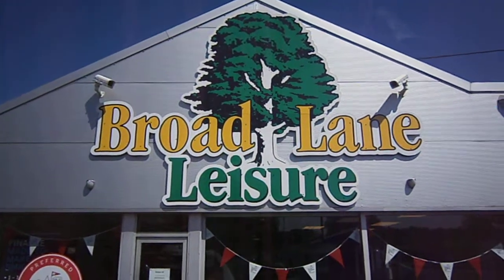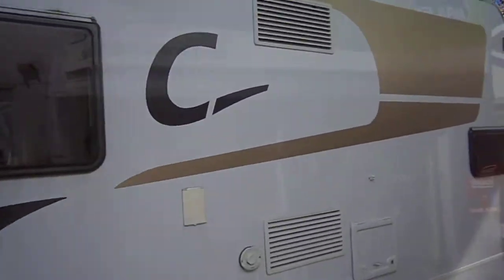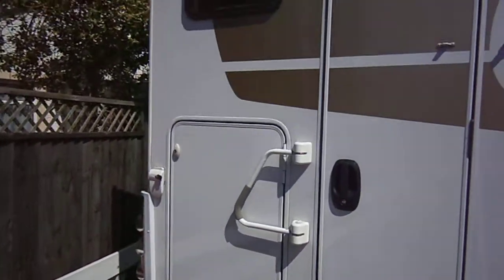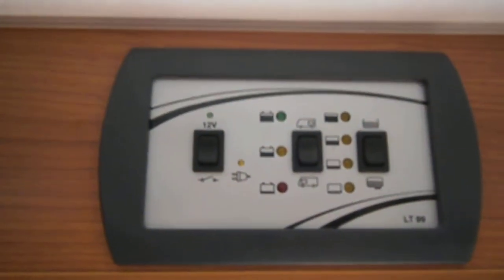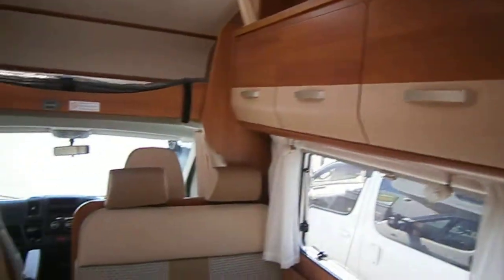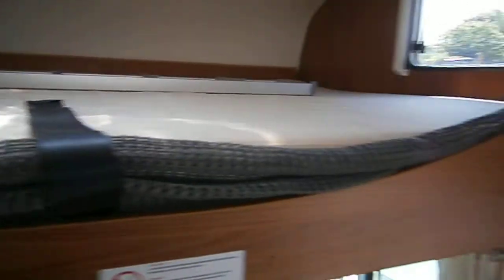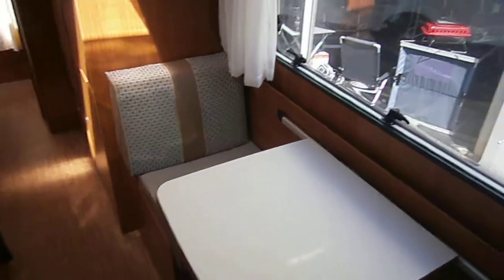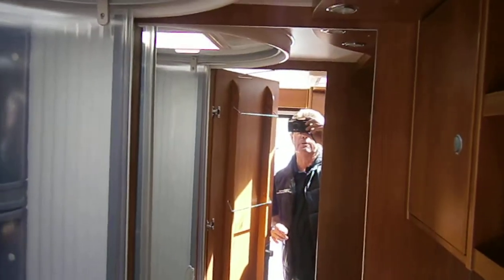Hymer Corado A461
Hi -Line family Six Berth, Hymer Quality, Six berth, Six seat belts.
Low mileage tourer with safe and spacious accommodation for the larger family.